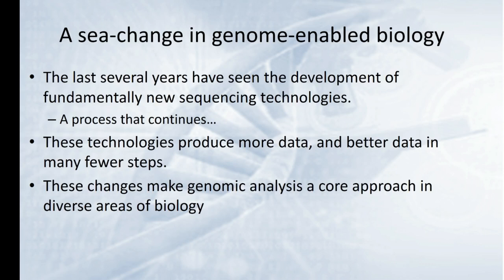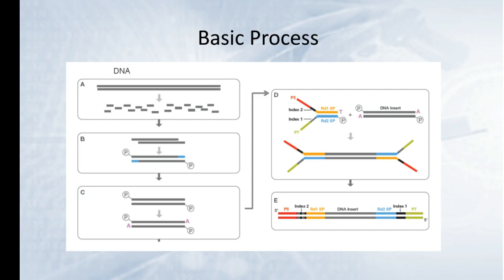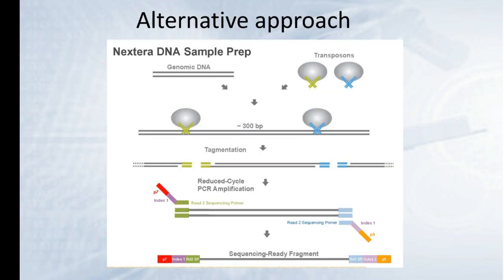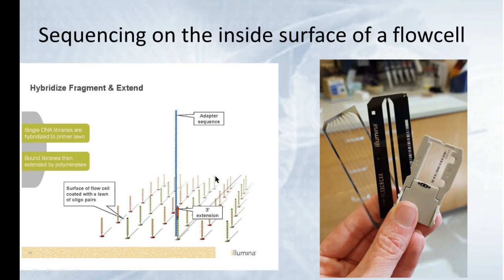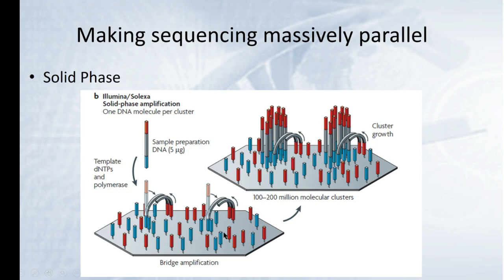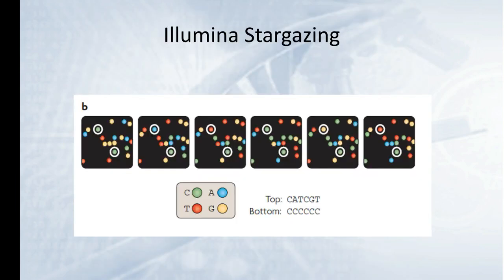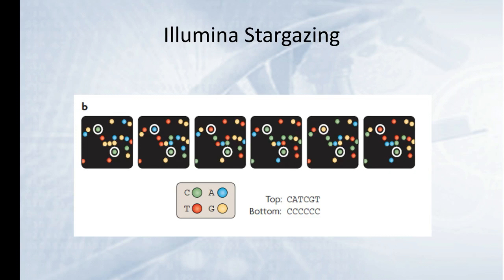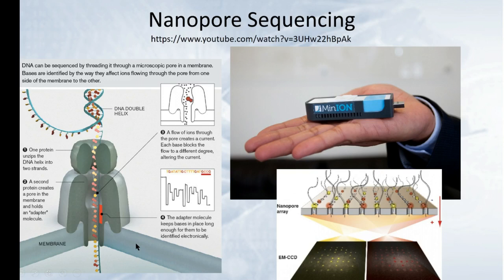Generation of genomic data: NGS sequencing